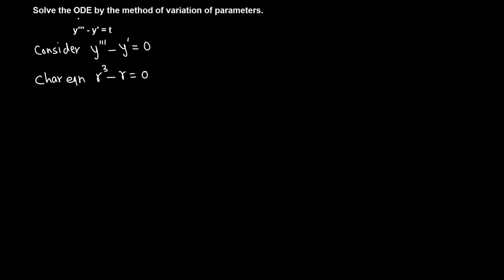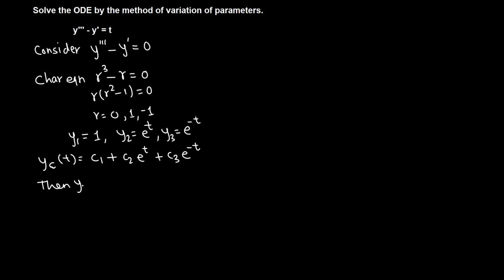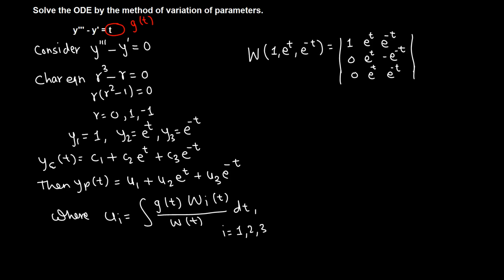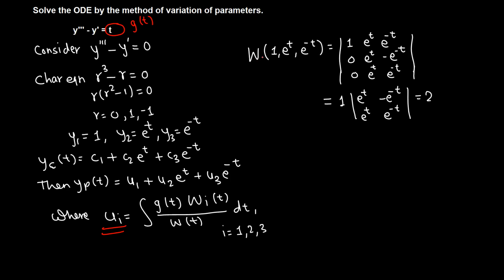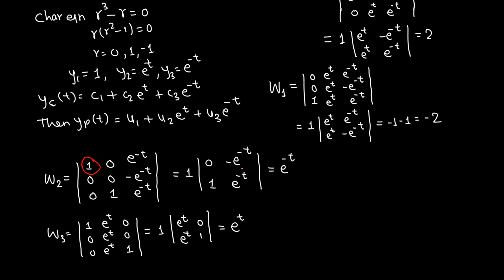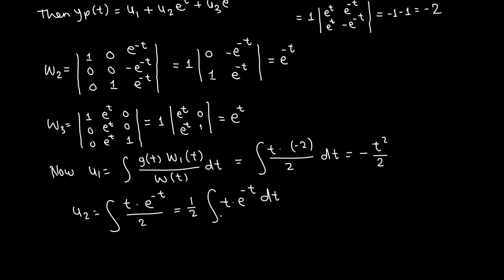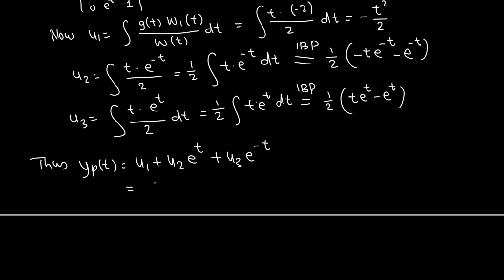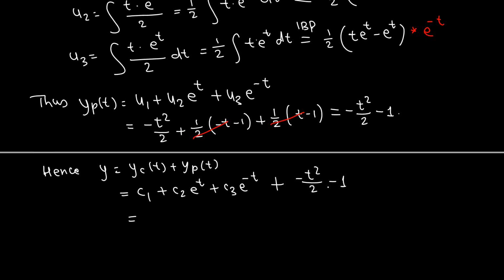Diff Eqn: Solve y''' - y' = t by variation of parameters